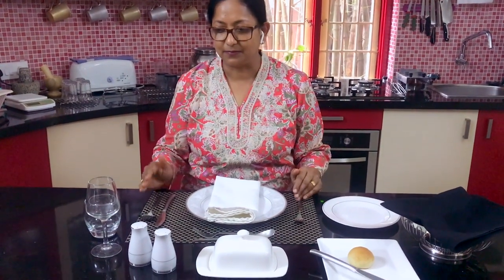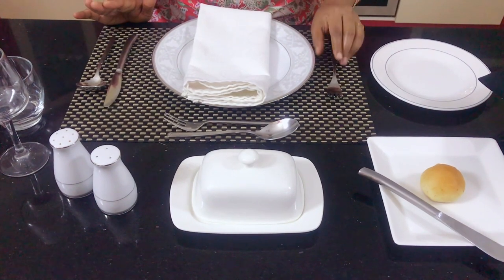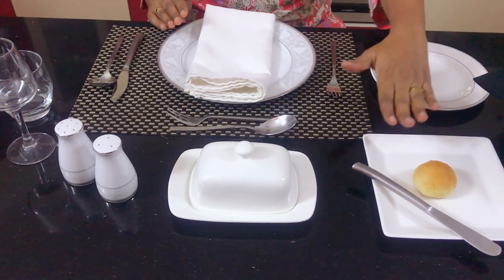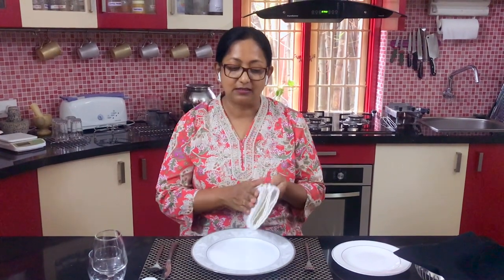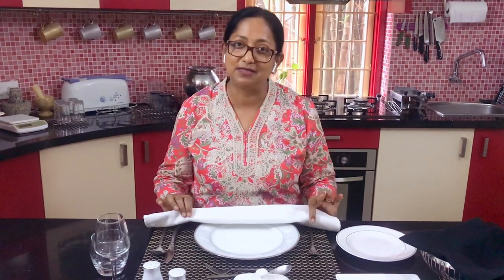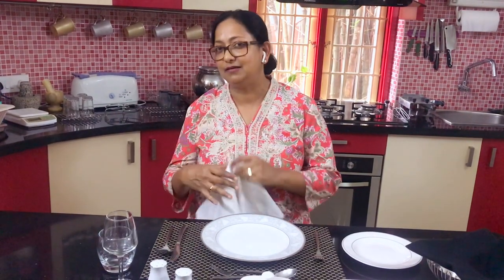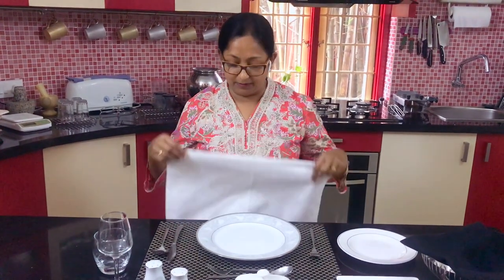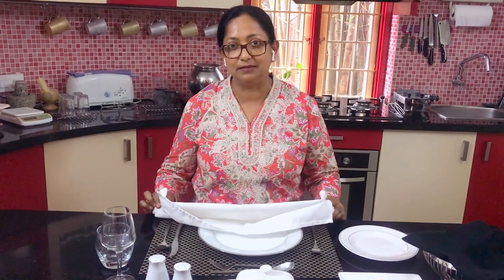Dining Table Etiquettes | Table manners | Mini Sajan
Mini talks are short talks of Mini Sajan on certain subjects that are relevant in one’s daily life. It must be about matters mostly heard about, but seldom thought about, or rather carefully observed about.
Mini Sajan attempts to highlight the importance of such small and simple matters which would be useful in some way, for sure.